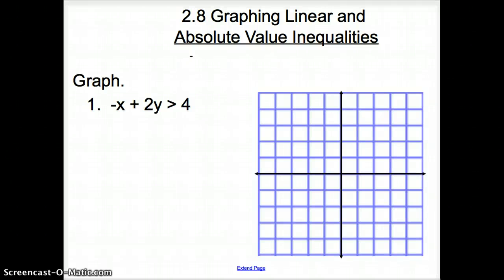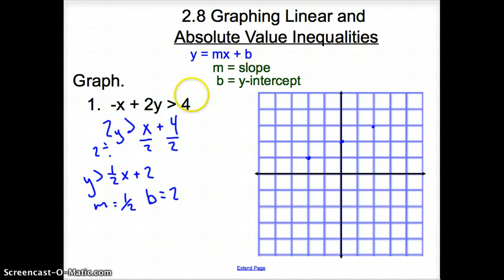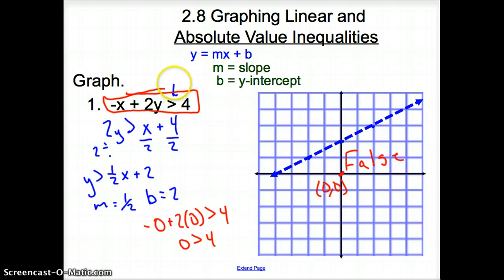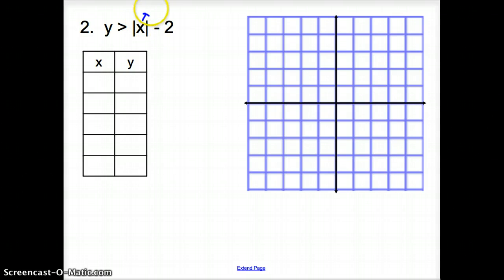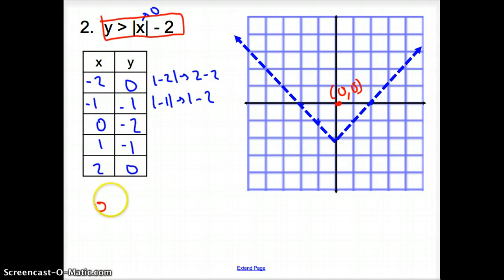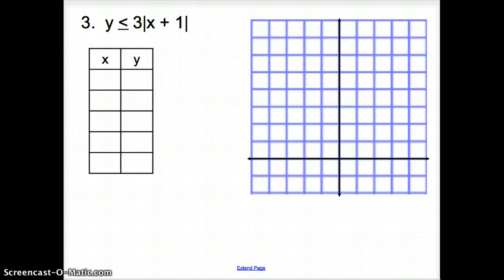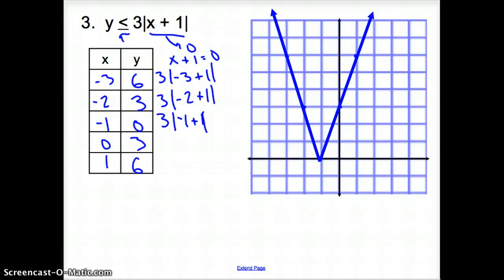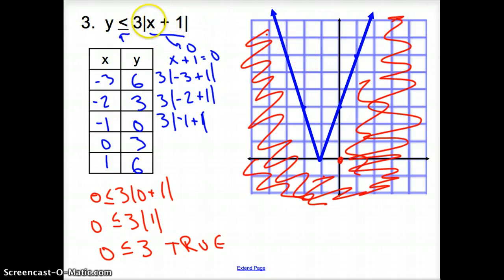2.8 Graphing Linear and Absolute Value Inequalities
2.8 Graphing Linear and Absolute Value Inequalities